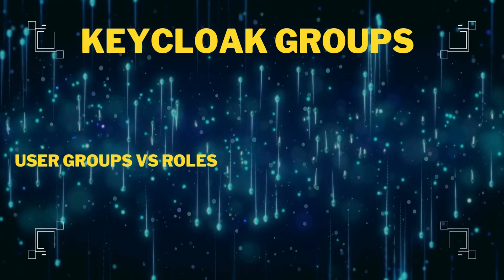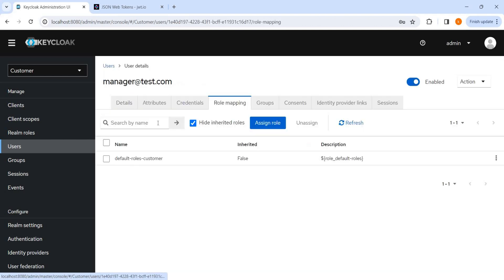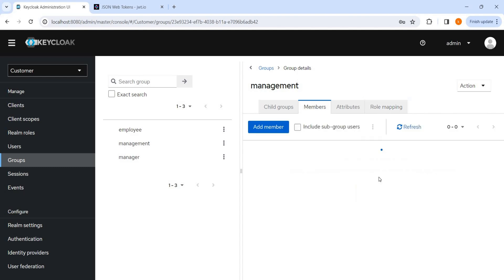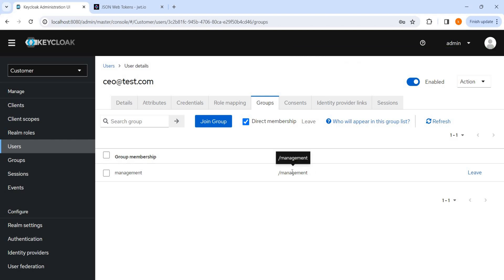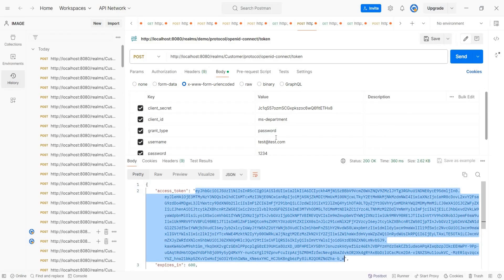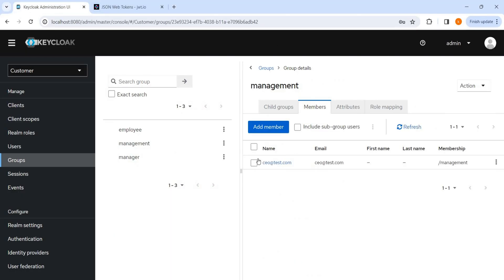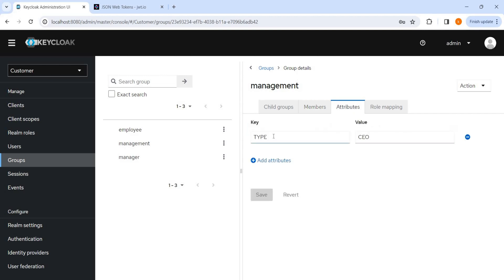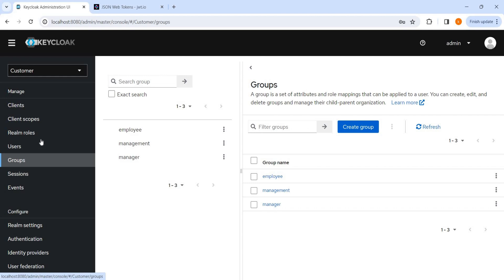Keycloak Groups Tutorial [2024]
In this tutorial, we will learn about keycloak groups, how we create groups and how we map roles with the groups and finally how we map groups with the users

This series include
1. Introduction to Keycloak/ Keycloak.X
2. Realms
3. Clients
4. Managing Roles & Permission
5. Managing Users
6. Managing Groups